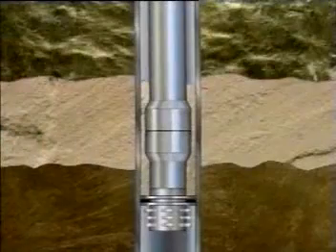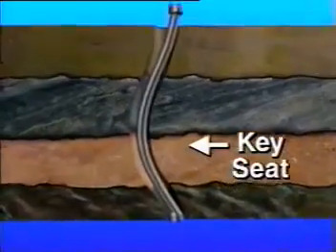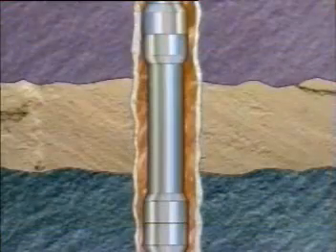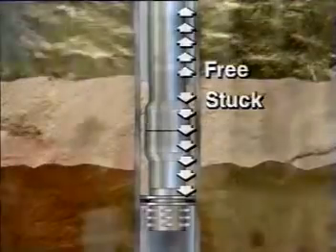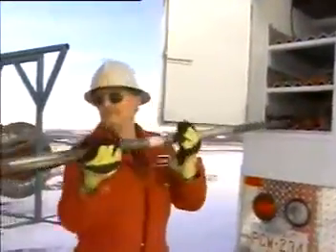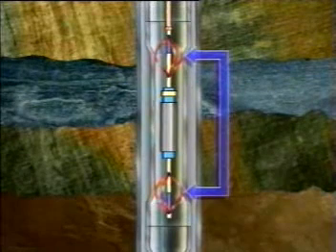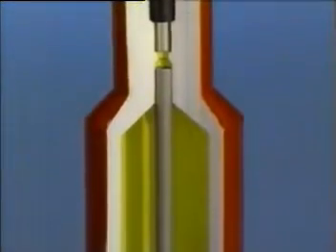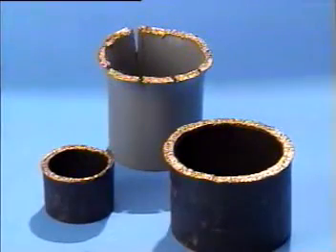Back Off Cutter | Weatherford